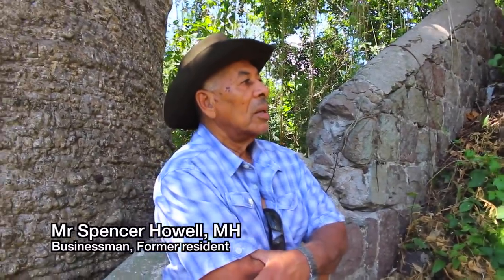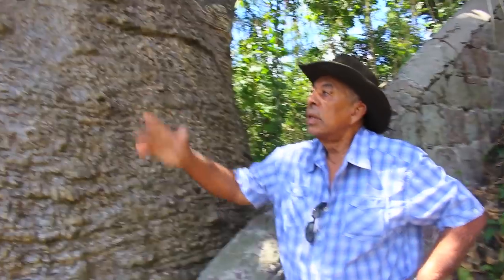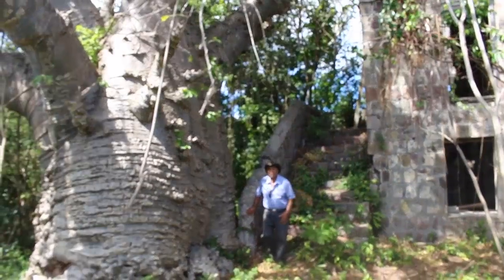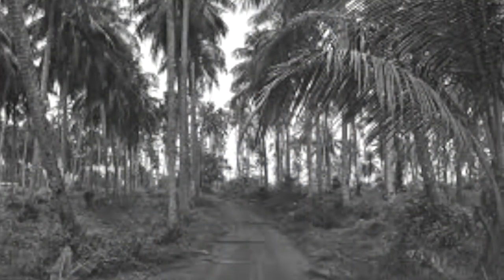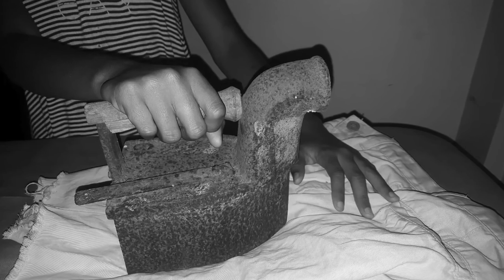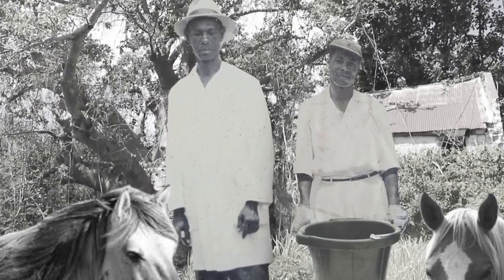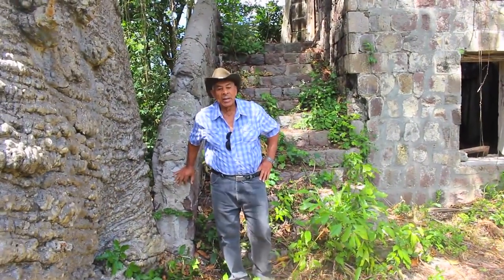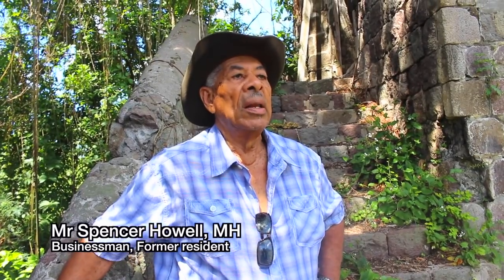Spencer Howell 's Memoirs Chapter 1: Pinneys Estate, Nevis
Pinneys Estate: Video Memoir of Mr Spencer Howell MH on his experiences of living on Pinneys Estate during the Copra Production days.This is part 1 of my Grandfathers Video Memoir's. He speaks of Copra, Boyhood times, Pinney's, Jumby and much more.